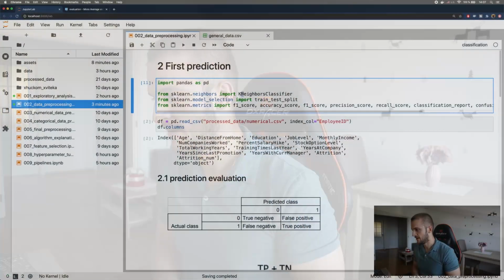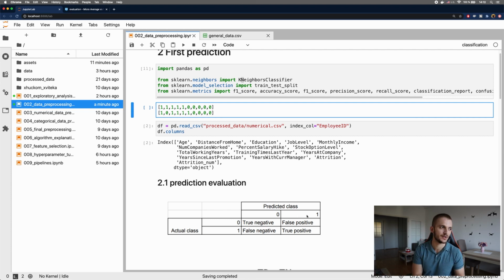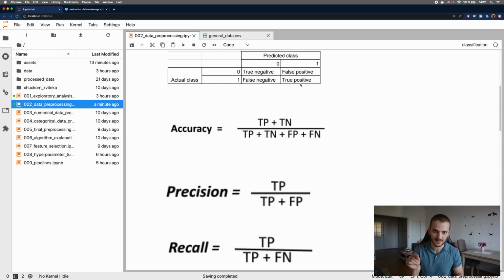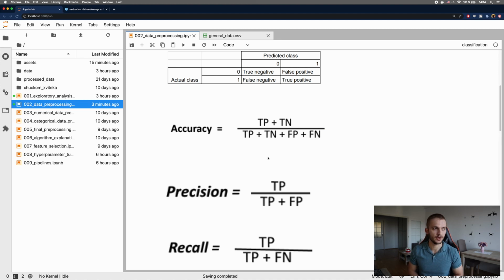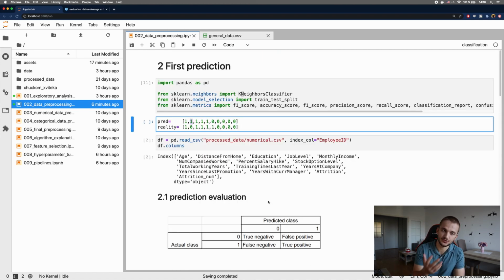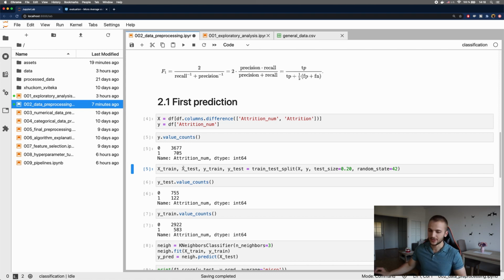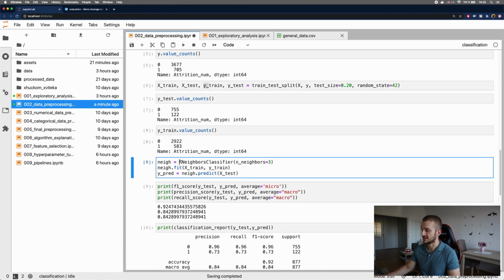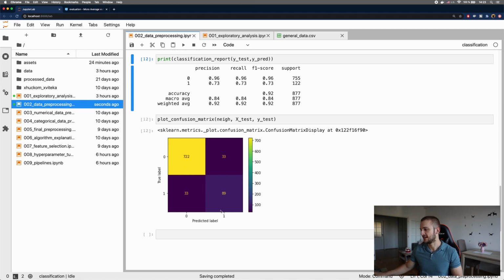L48 Python Machine Learning Course | First Prediction